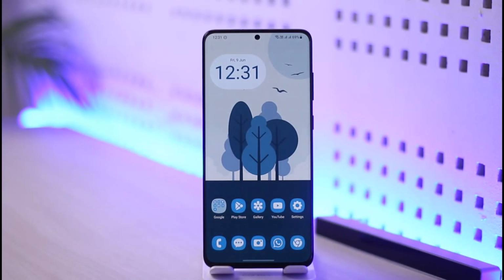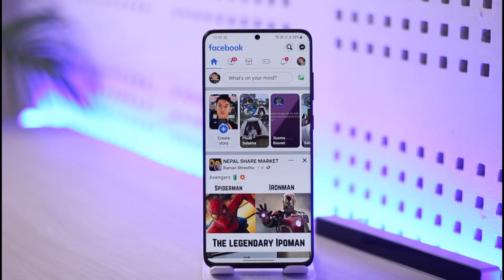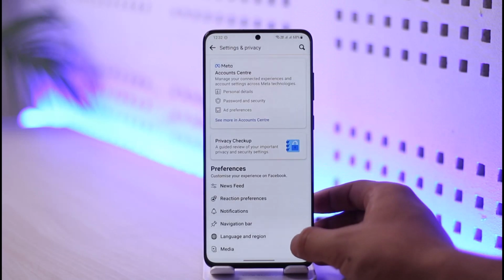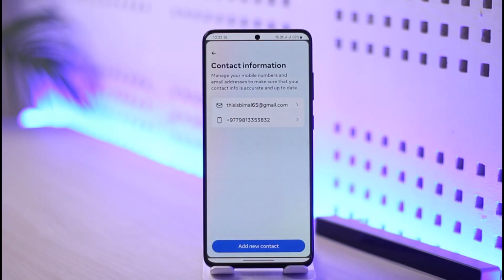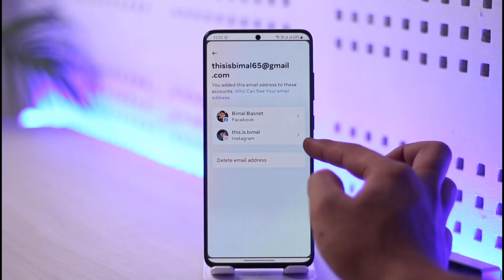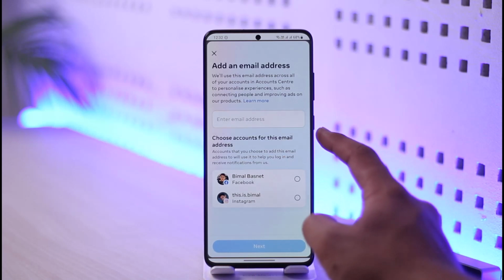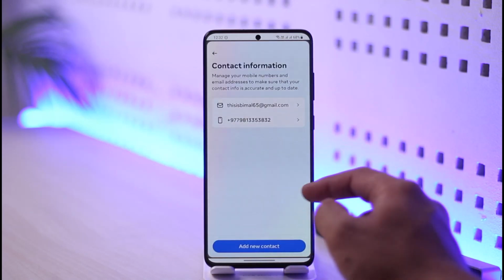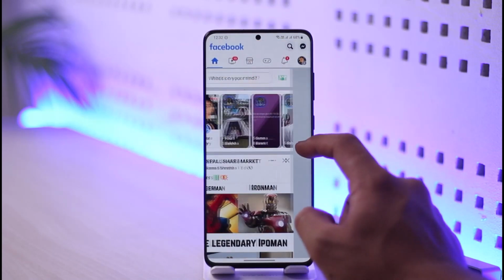How To Change Login Email On Facebook ! (New Primary Email)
In this tutorial video, I am simply going to show you how you can change the login email on Facebook.

~ Chapters:
0:00 Introduction
0:13 Change Login Email
1:13 Conclusion